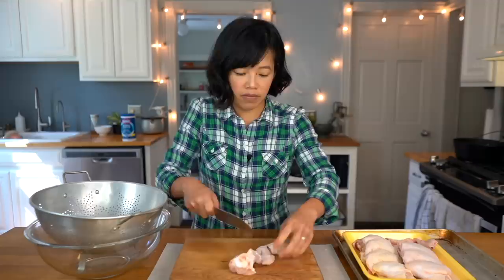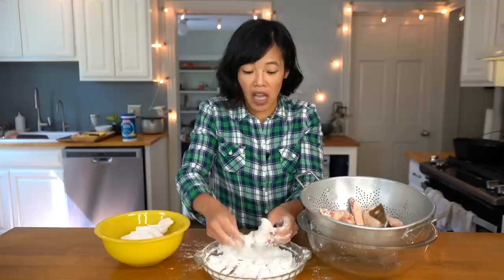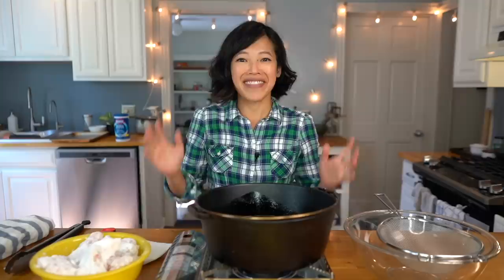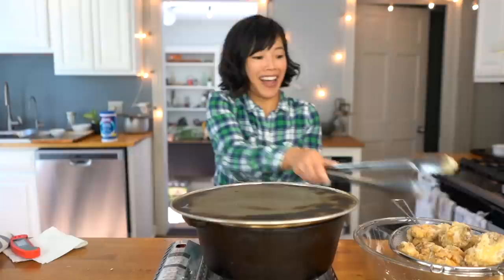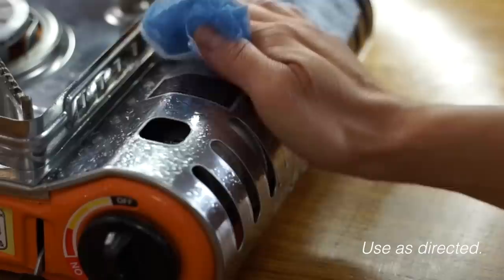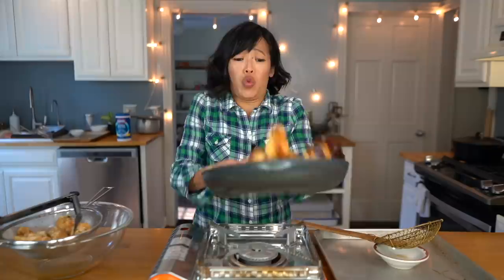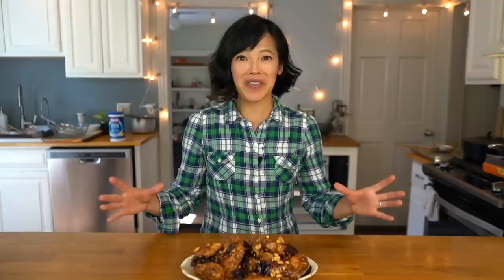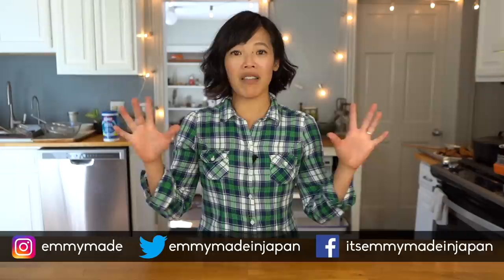Making Maangchi's Crunchy Korean Fried Chicken Wings (Dakgangjeong: 닭강정) UltraMess Challenge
I'm making Maangchi's recipe for Dakgangjeong or crunchy Korean chicken wings to see if I'm up for Clorox's UltraMess challenge using the new Ultra Clean Disinfecting Wipes. Check them out here to help clean up your kitchen adventures

If you're reading this, you're on the inside. Comment: "🏊🏼‍♀️!" below.